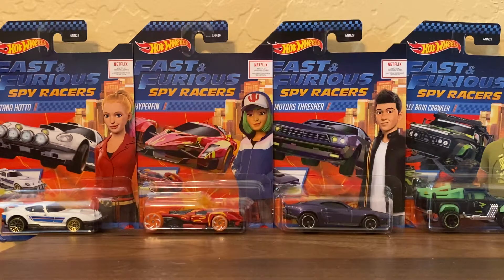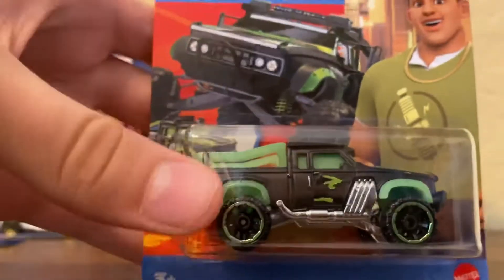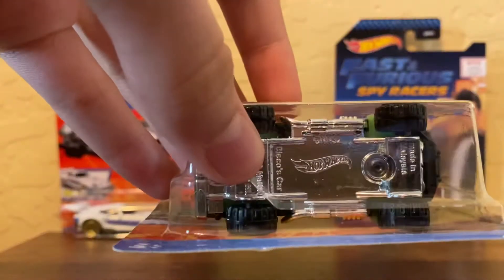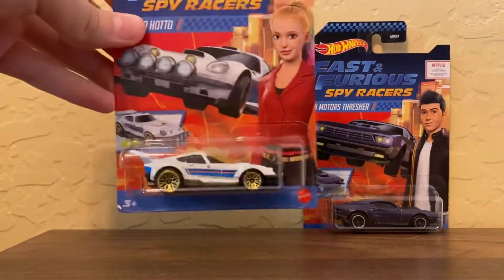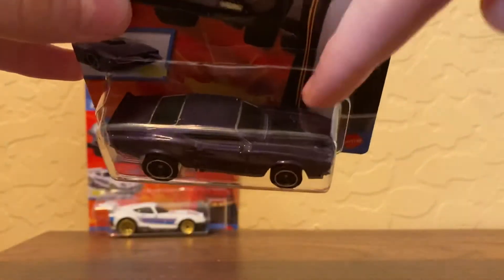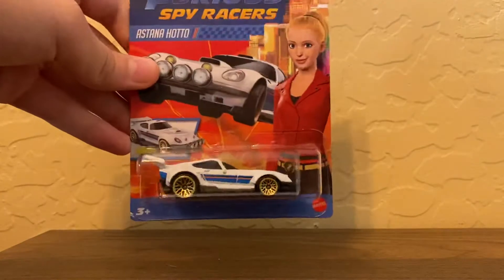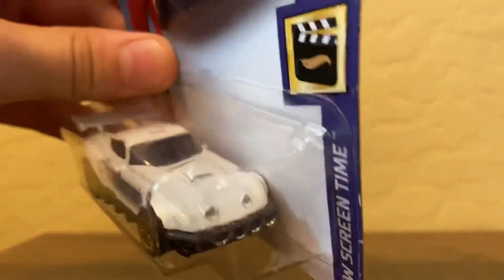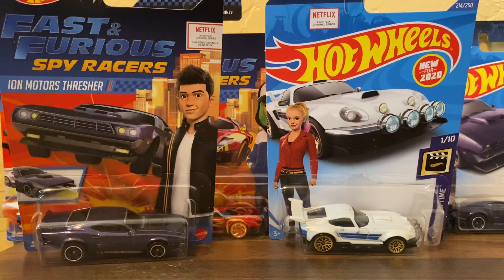Hot wheels Fast and Furious Spy Racers Showcase!